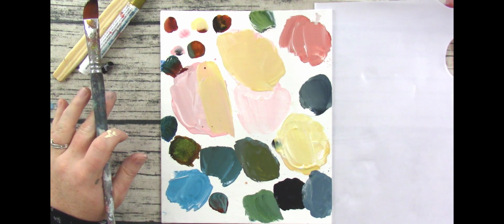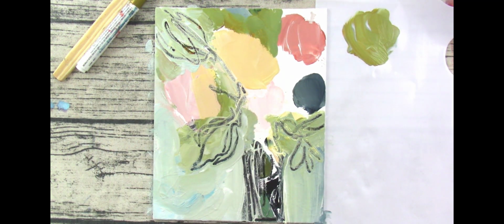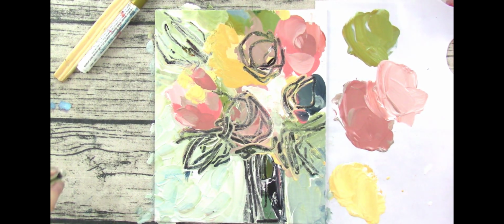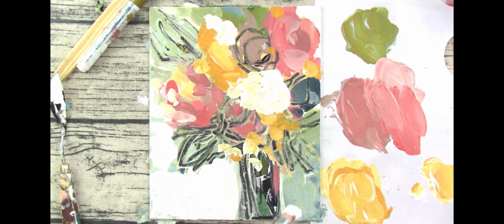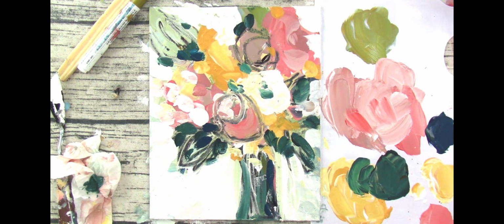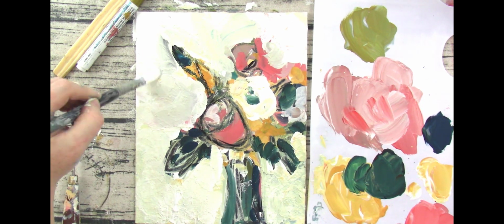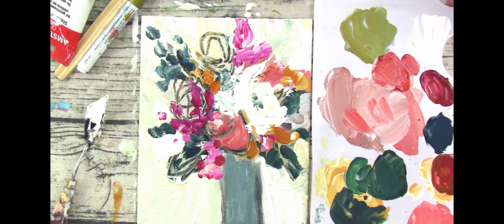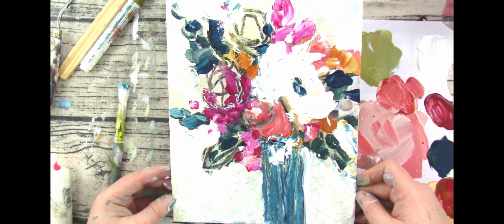Flower painting techniques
Acrylics flower painting techniques on canvas board.
After filming my latest online painting class Expanding Landscapes I was left with a canvas board covered in blotches of paint(I was using is as a palette) I decided it would be fun to create a flower painting our of it and film my process sharing some fun abstract floral painting techniques along the way.

Online art classes can be found here!